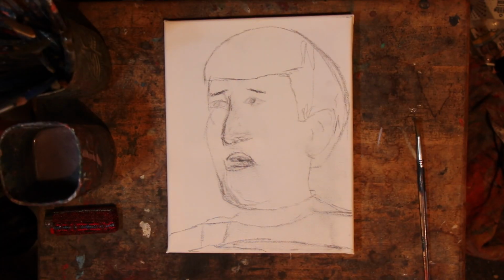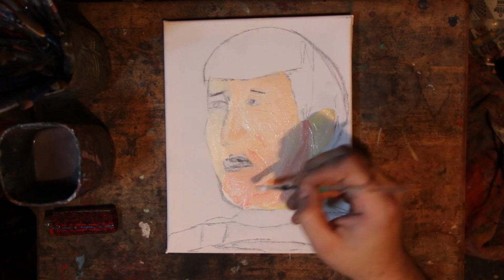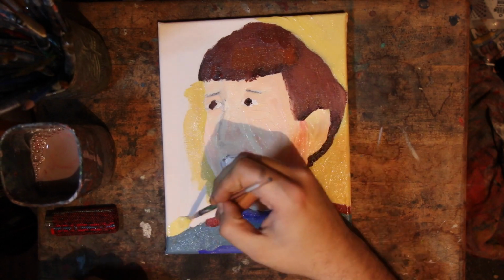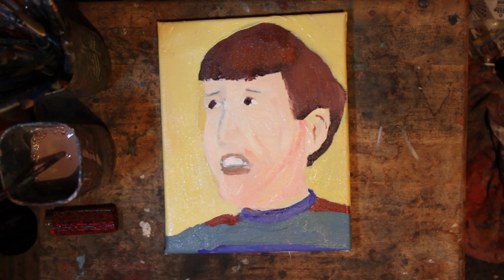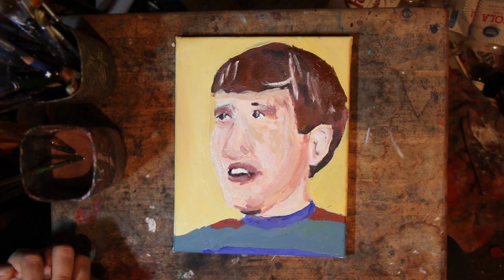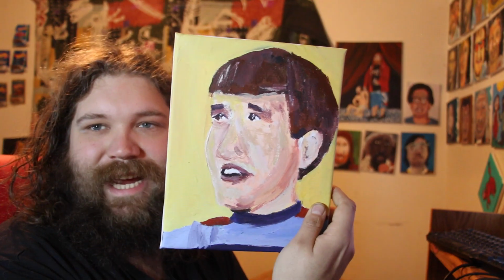Painting A Young Christian Weston Chandler Chris Chan Origin in Acrylic Paint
EMT Tips or inquire about a commission: gpdoespg (at) gmail (dot) com